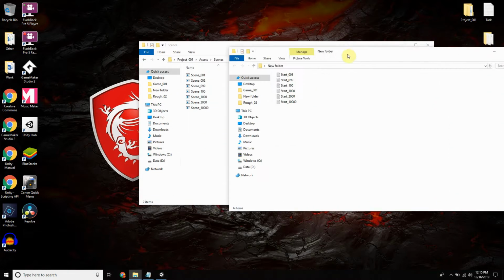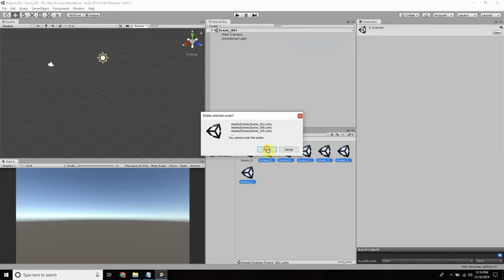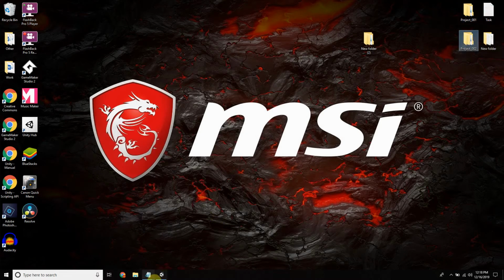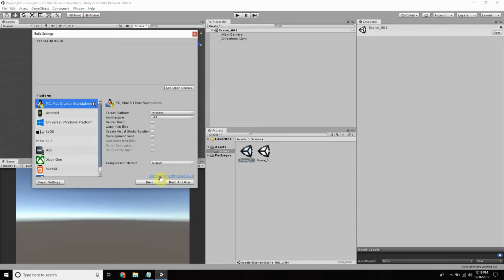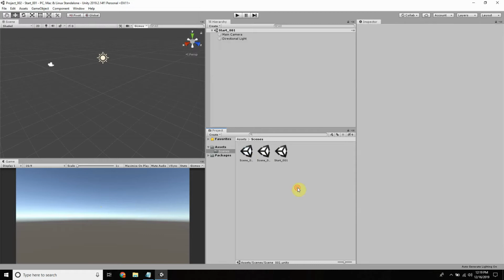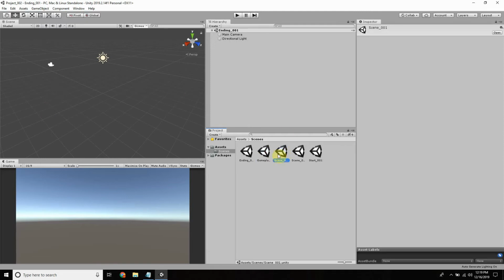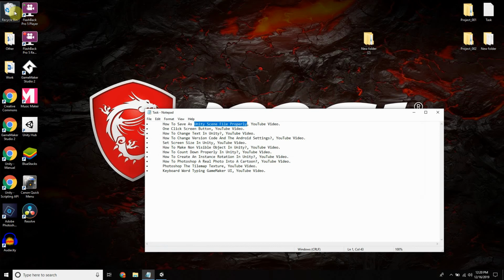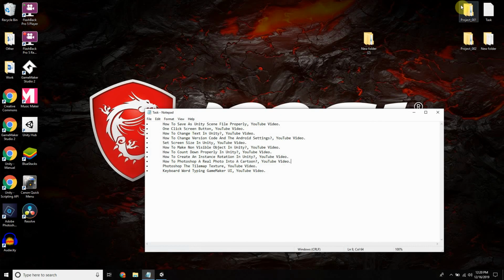How To Save As Unity Scene File Properly?